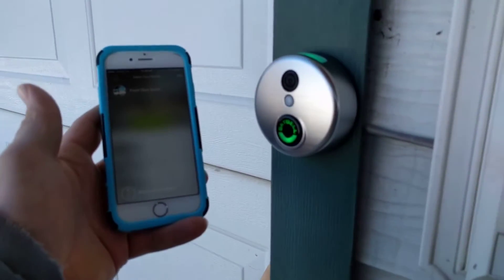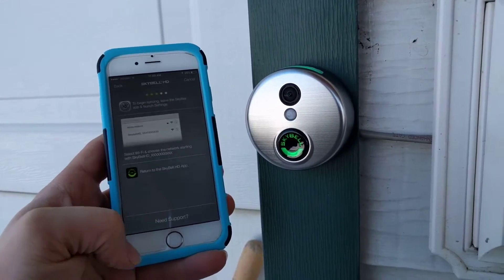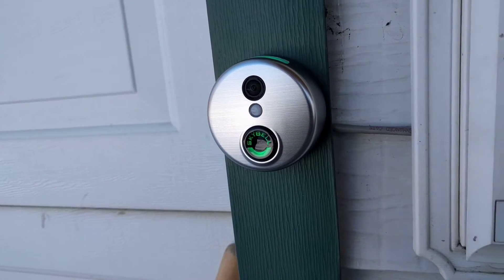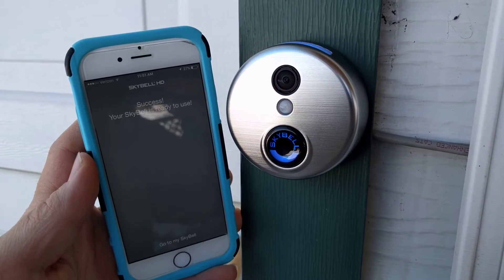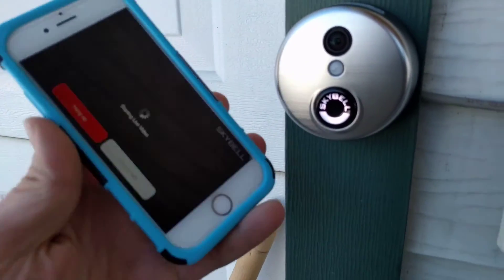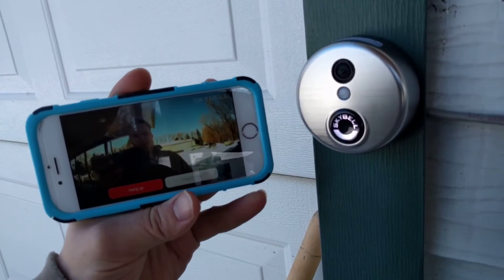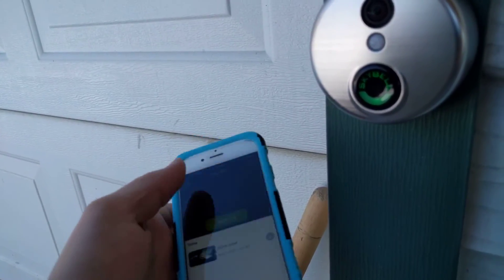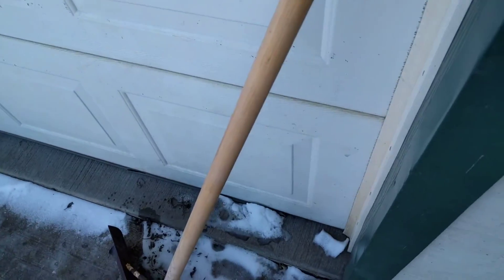How to Setup SkyBell HD With an iPhone Syncing Process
Brief video showing the process of pairing the SkyBell HD using an iPhone.